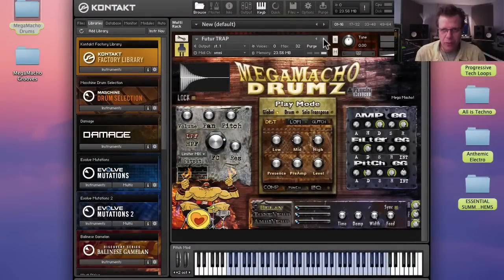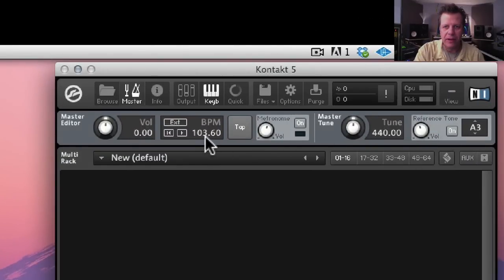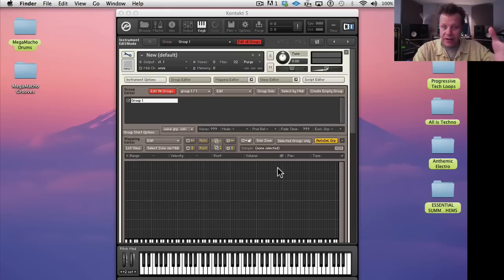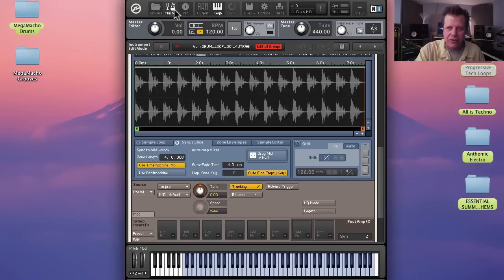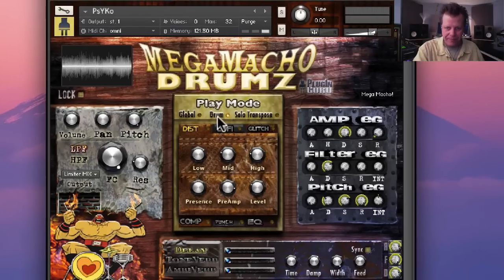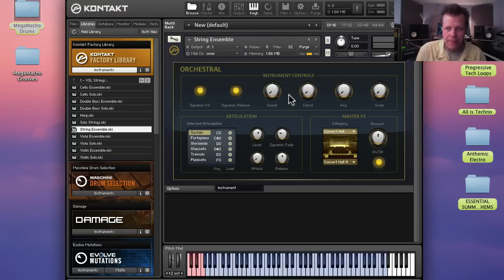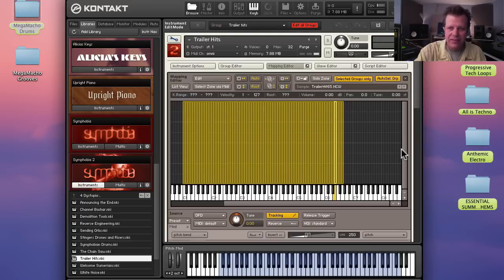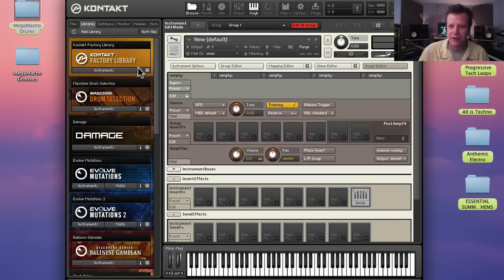Power Intro to Kontakt 5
Here is a 38 Min look at what makes Kontakt 5 a monster power-house of a sample playback plug-in. I also show how cool it is to take samples from other Kontakt 5 libraries and load them into the MegaMacho Drums Interface for tons of sonic mayhem! MegaMacho Drums comes out July 1st, 2013!